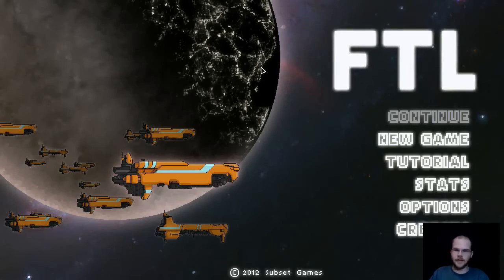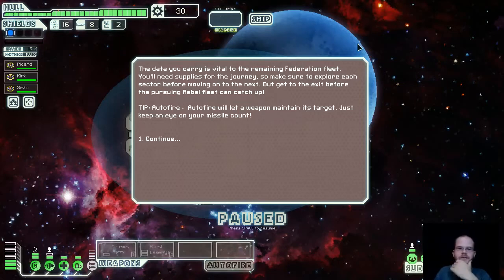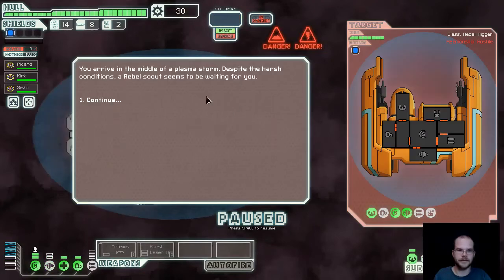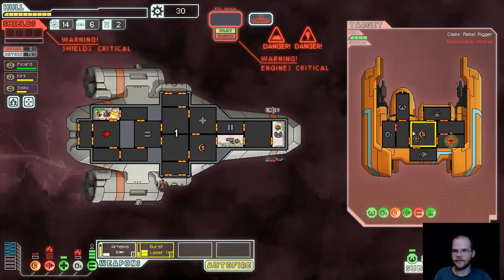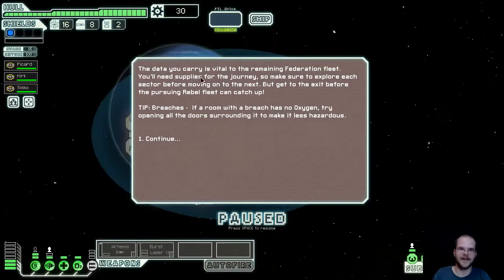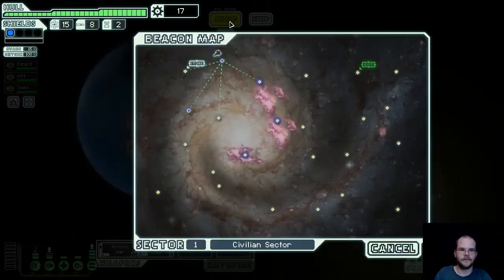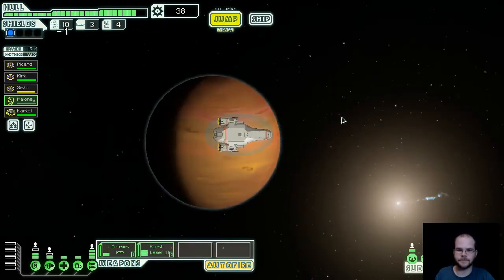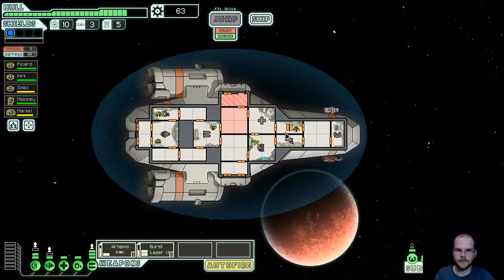FTL: Faster Than Light - Advanced Mode (Part 1)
Watch me fail miserably at FTL